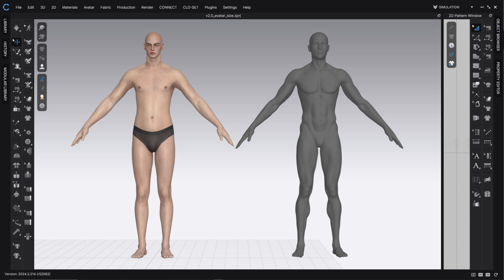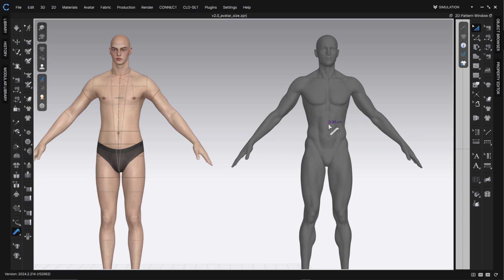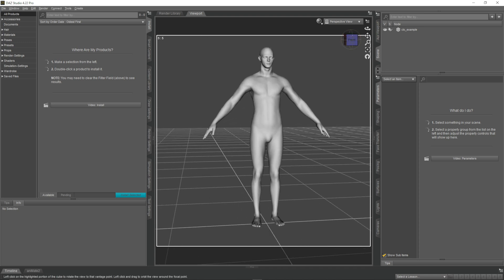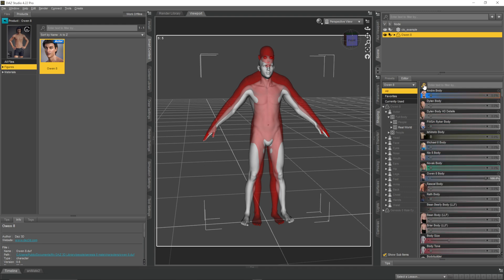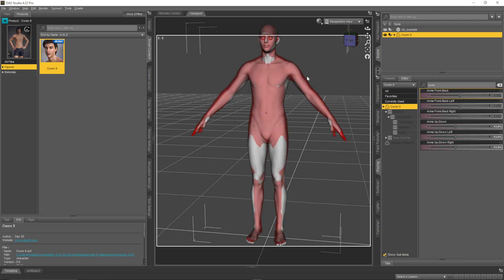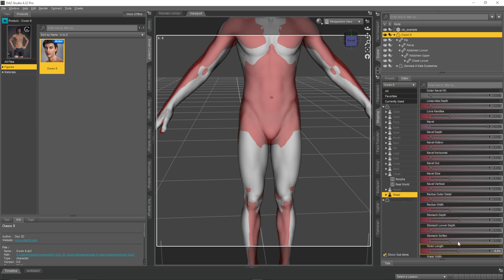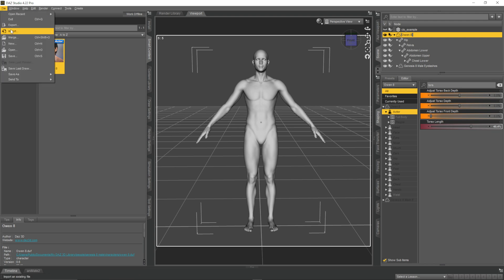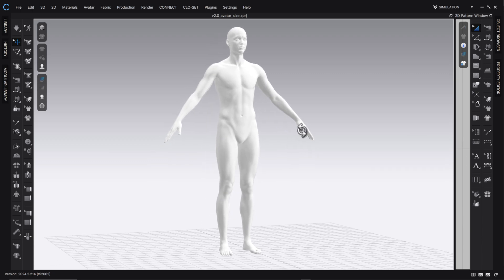Daz to clo3D Avatar Workflow Import and Export Settings Customised Avatars Scaled Avatar Editor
- Get in touch and keep up to date on Discord

Learn to work between Clo3d and Daz3d to create the best avatars possible for your digital fashion workflow. Learn to use the clo3d avatar editor and create accuratley sized avatars. Then learn to export everything over to Daz3d in order to create a better avatar shape that is more human shaped.

Finally learn to bring everything back into clo3d to start the garment creation process. Learn to easily work between clo3d and Daz studio for avatar production.